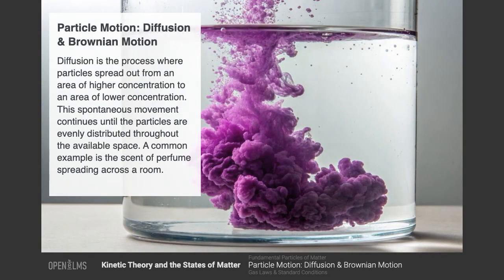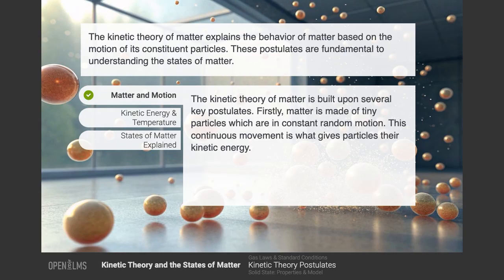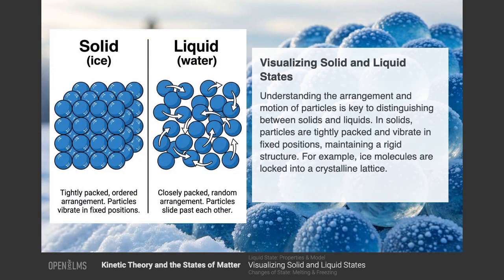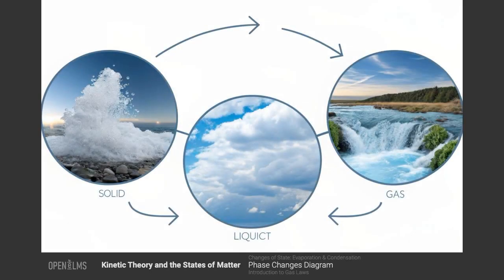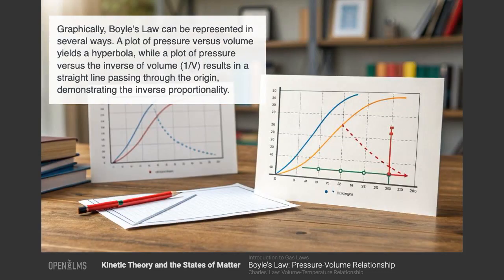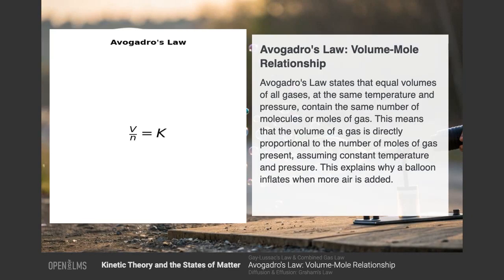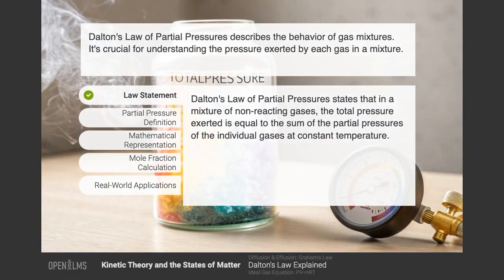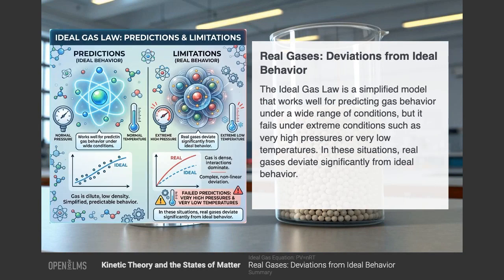Chemical Formulas, Equations, and Stoichiometry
Welcome to the kinetic theory of matter, a fundamental concept in chemistry that explains the behavior of different states of matter. This theory is based on the idea that all matter is composed of tiny particles—molecules, atoms, or ions—that are in constant, random motion.